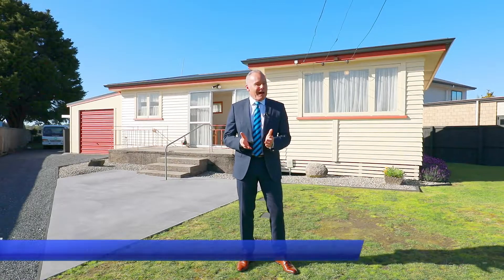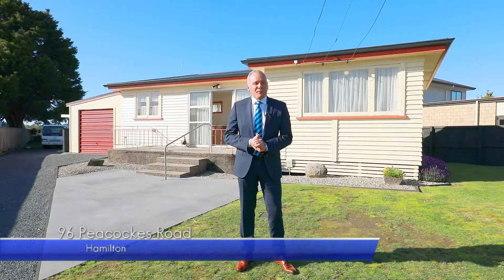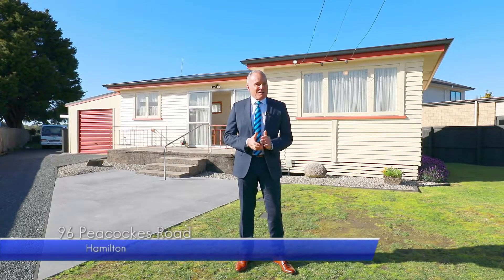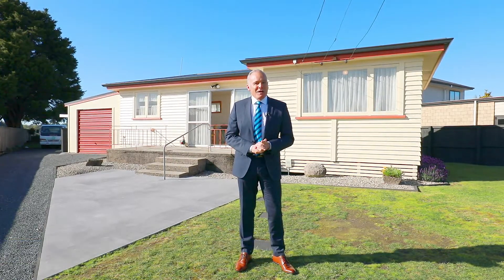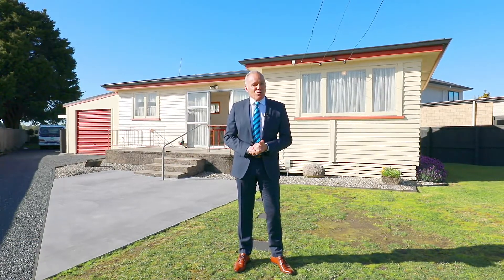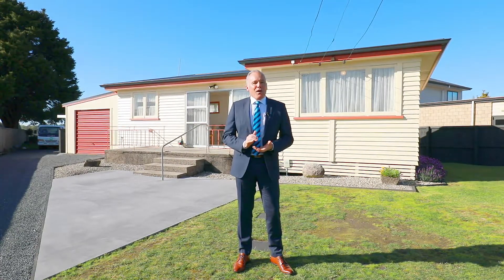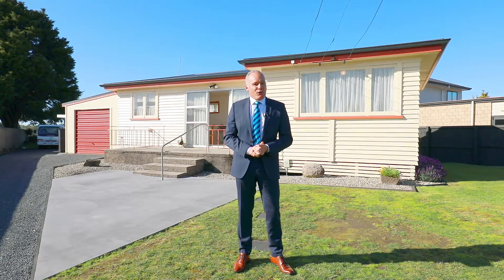96 Peacockes Road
Stunning entry level home

This is your Golden Opportunity.

Positioned on a 509m2 freehold flat easy care section this home it sited well for all day sun and has a lot to offer.

Both bedrooms are doubles complete with wardrobes. The open plan living is spacious and has excellent indoor outdoor flow to the patio where you can relax or entertain over summer.

Internal access garage complete with auto garage door is an absolute bonus and a carport adds extra parking space. The section allows plenty of space for children to play and also gives you the opportunity to add your personal landscaping flair.

A new roof and spouting has recently been installed so all you need to do is unpack and enjoy.

Located an easy walk to public transport, handy to shops, parks, Waikato Hospital and easy commute into the CBD.

Family’s instructions are to sell.